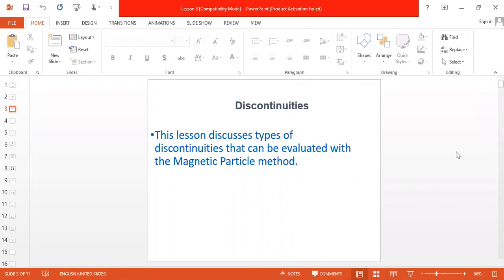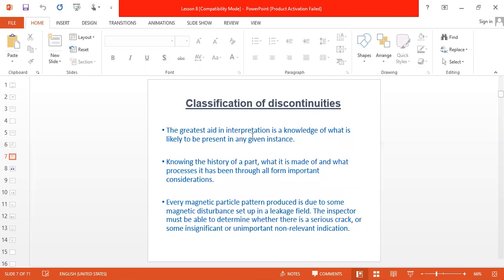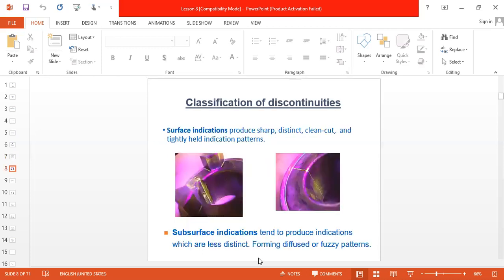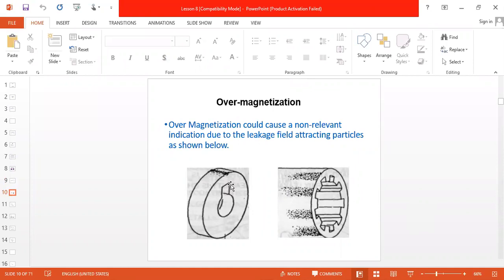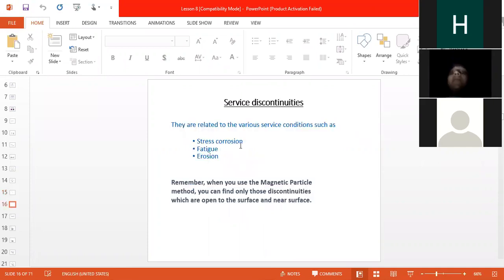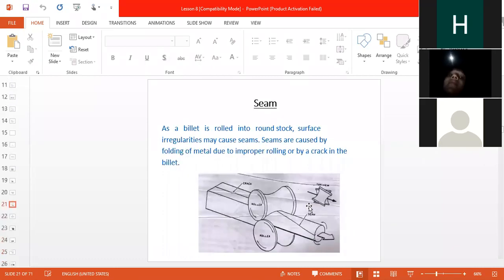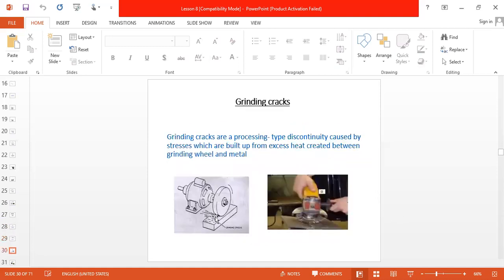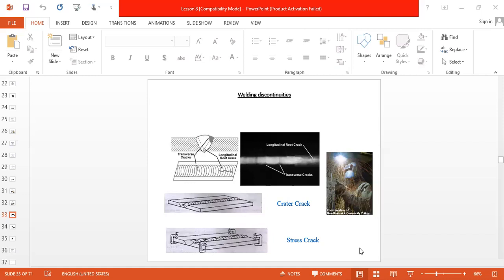MT Level II 2 Magnetic Particle testing Lesson 8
Free online NDT training